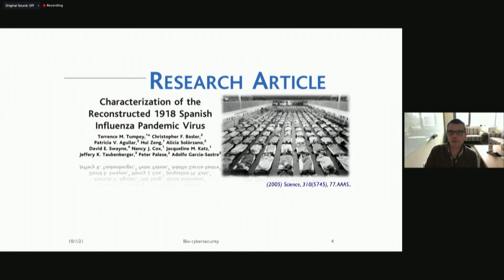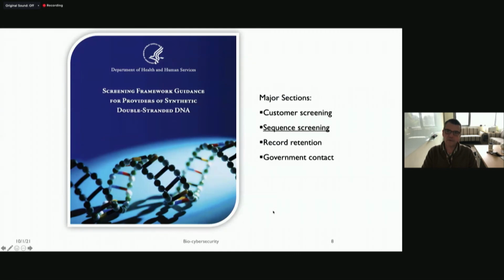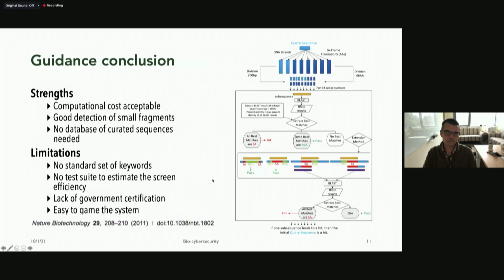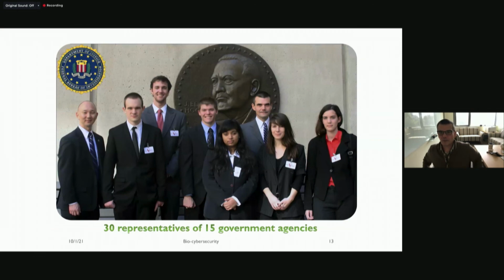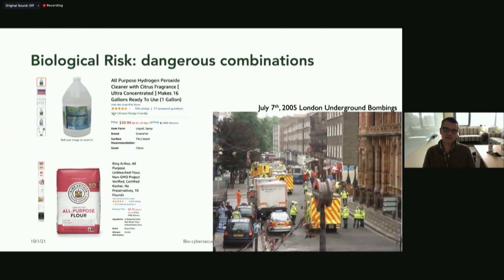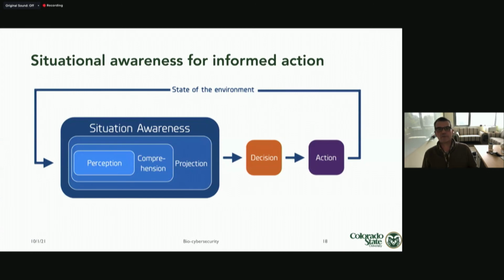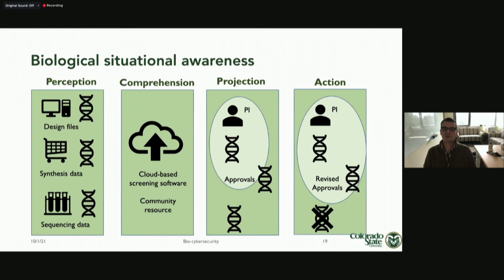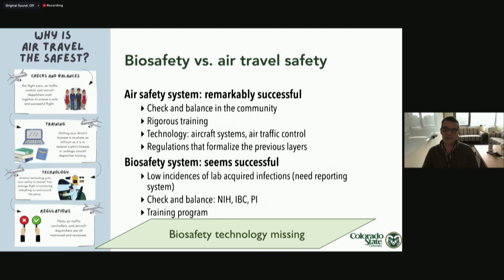Bio-Cyber Challenge Speaker: Jean Peccoud